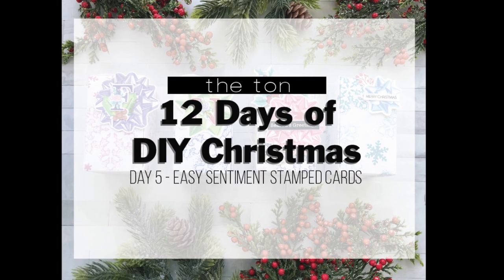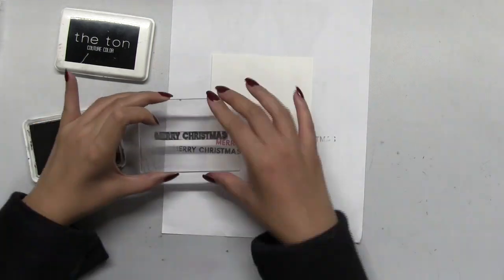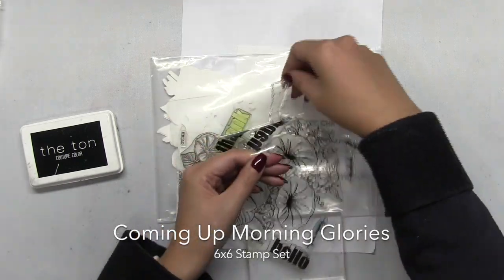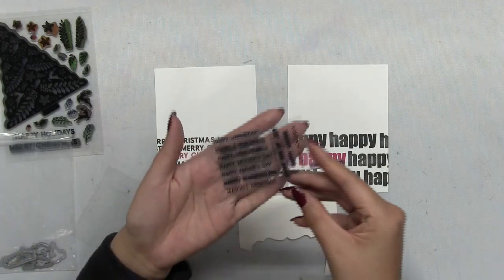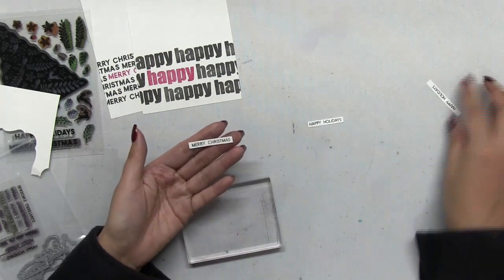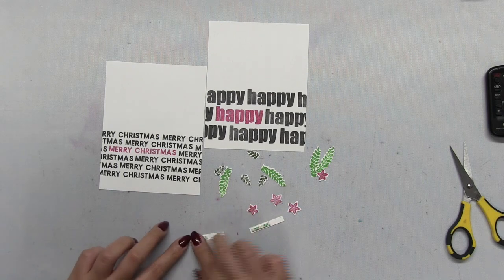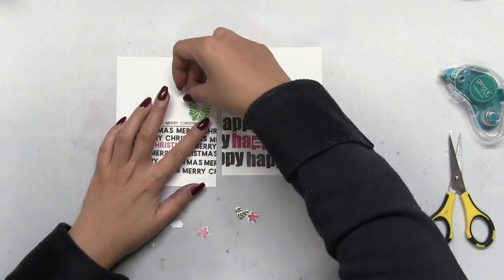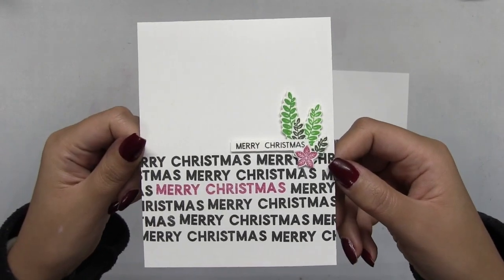12 Days of DIY Christmas - Day 5 - Create an Easy Card with One Stamp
All supply links can be found in the blog post above.